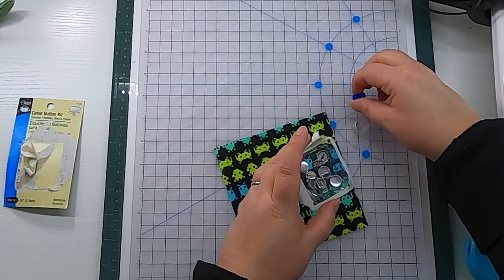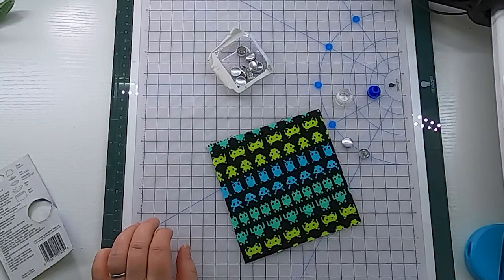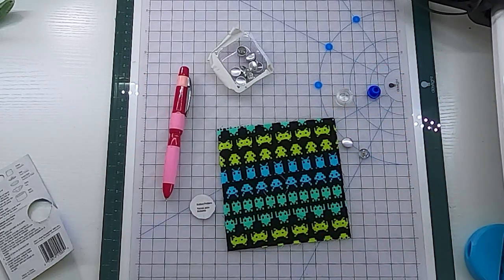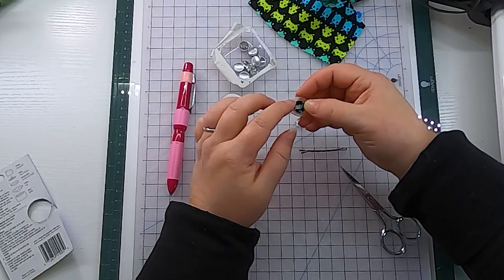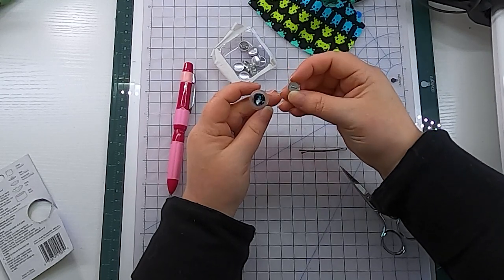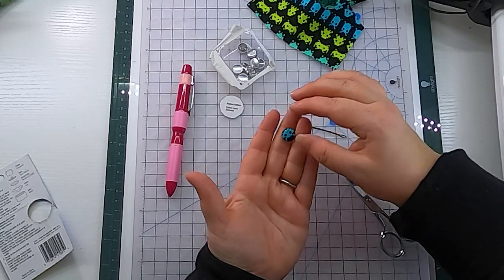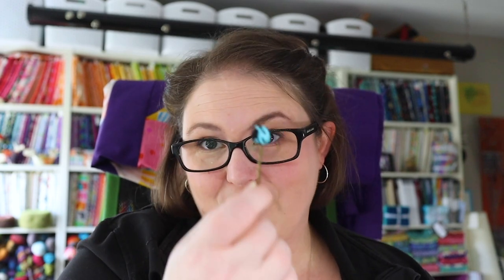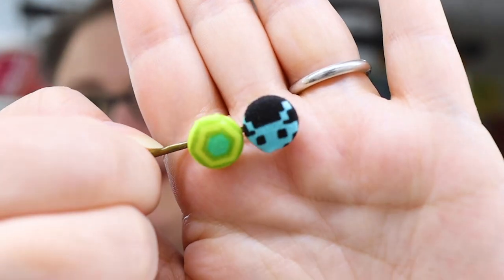Fabric Covered Buttons + Bobby Pins = Cute DIY Back to School Hair Accessories in Minutes!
Its back to school time and we need cute diy back to school hair accessories!  These cute bobby pins take only minutes and you can make them to match every outfit.  It uses all the tiniest scraps of fabric that are too adorable to throw away but too small to do much with.  Make them as gifts for your favorite back to school kid or keep them for yourself so you can have the cutest quilty hair.